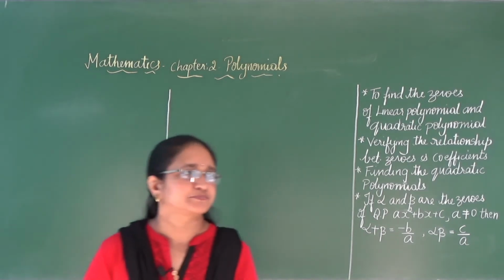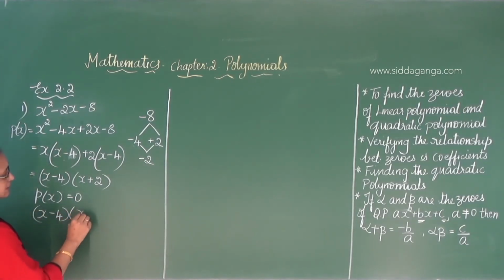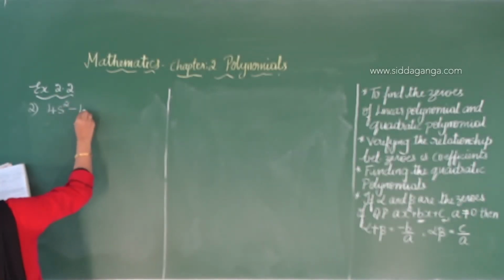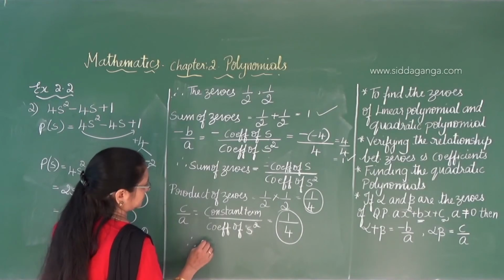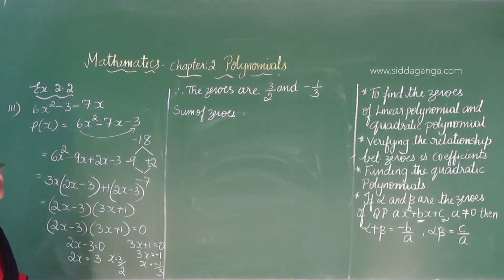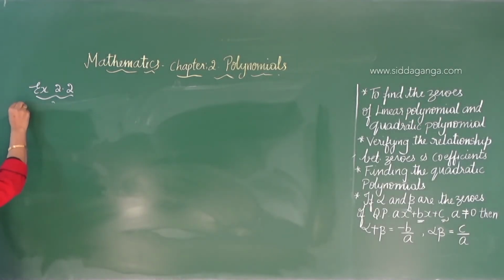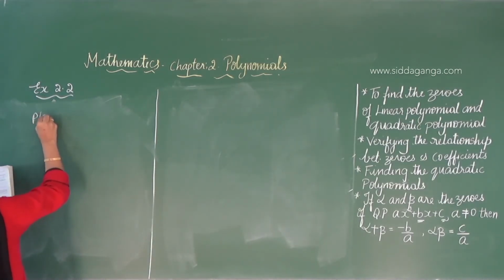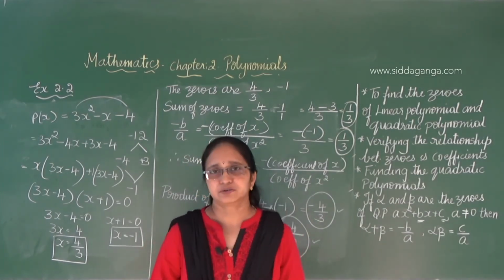CBSE X - SSLC - POLYNOMIALS - PART 4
Mathematics by Shanti Mam